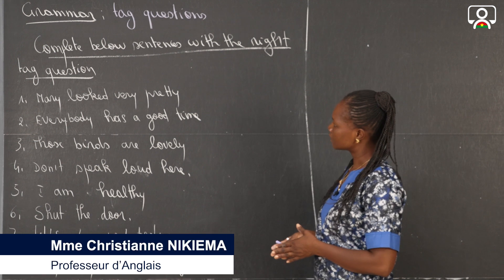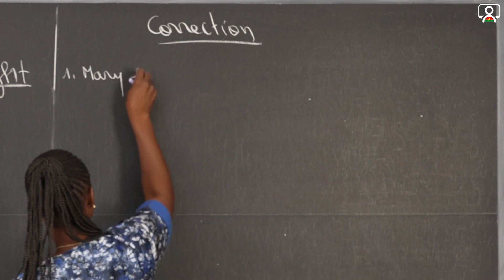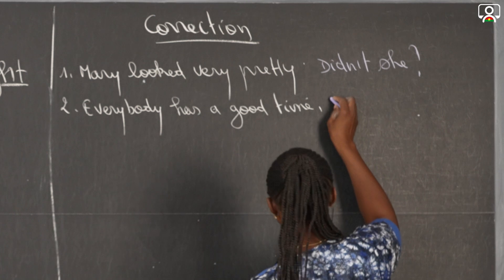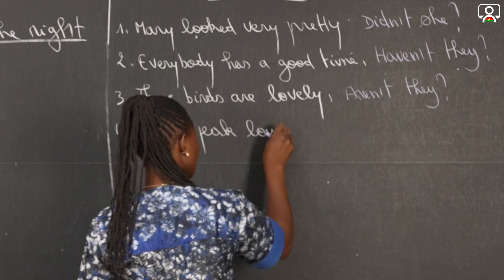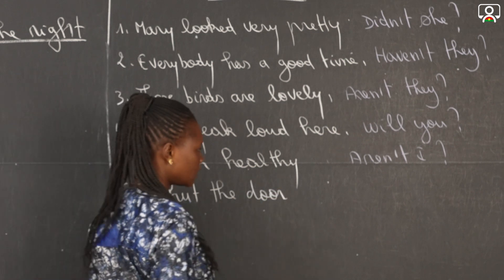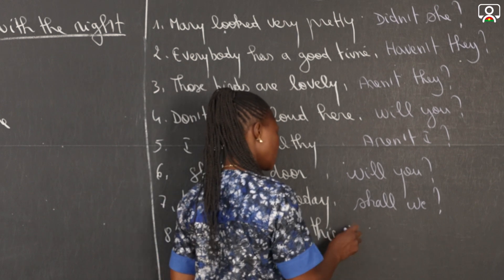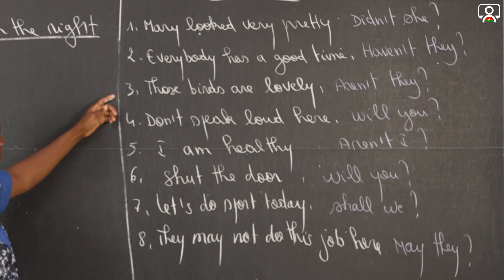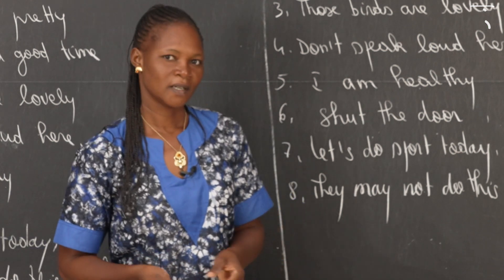Exercice - 3e - Anglais - Grammar : Tag questions 1/1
Exercice3e Anglais Grammaire Chapitre03 Leçon02 Seq01d Tag questions

et retrouvez les cours et les exercices par niveaux et par matière.